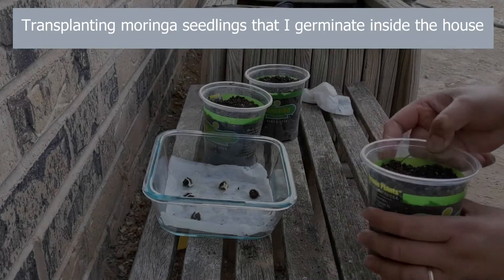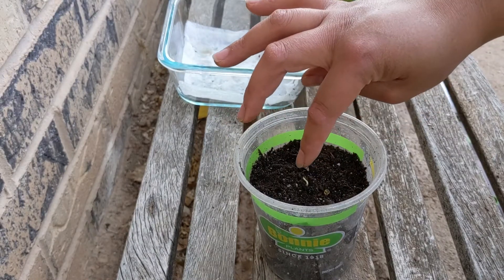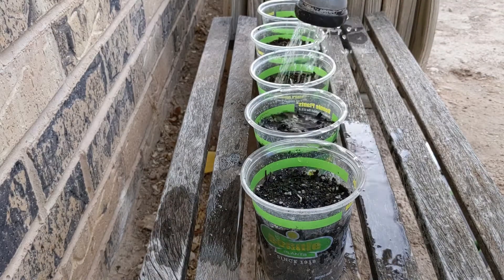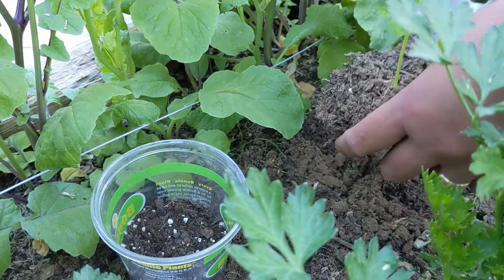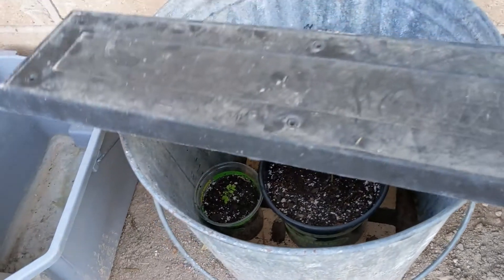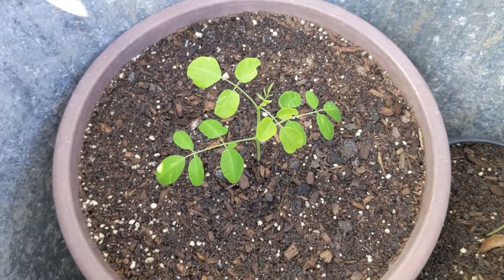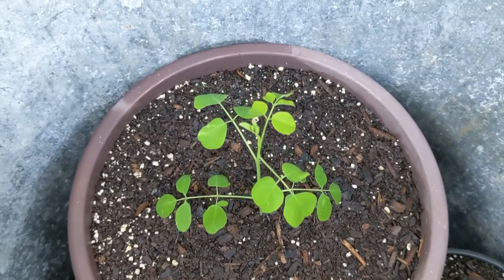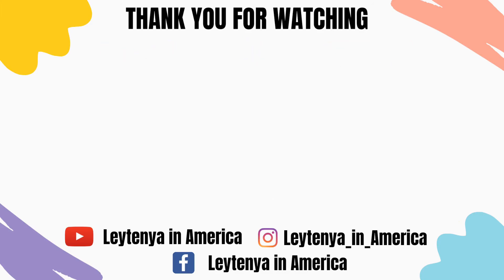How to transplant and grow moringa successfully + tips!!!